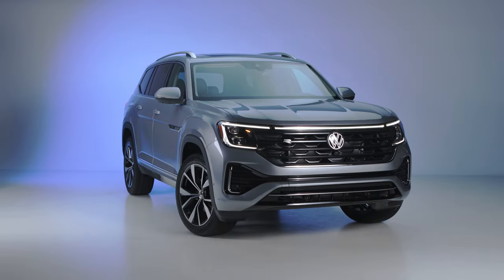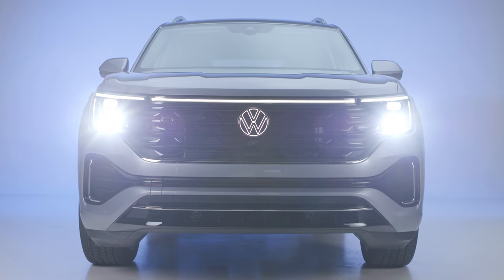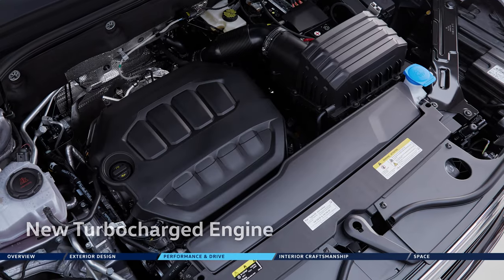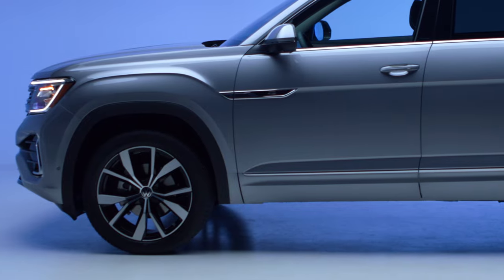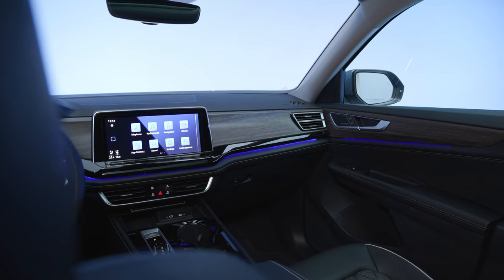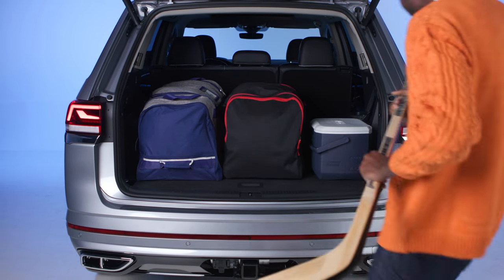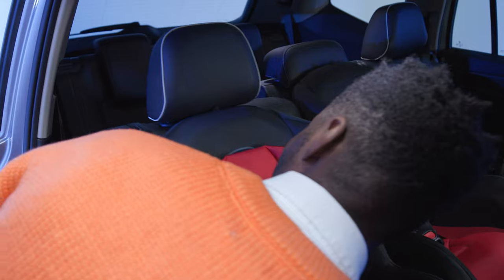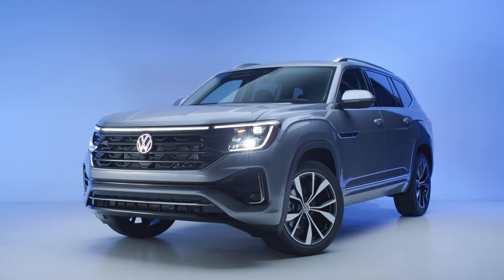2024 Volkswagen Atlas Walkaround | Myers Barrhaven Volkswagen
Take a closer look at what the 2024 Volkswagen Atlas has to offer!

Our largest 3-row SUV with 5,000 lbs. towing capacity, a fully redesigned interior, and new floating center console design plus so much more!